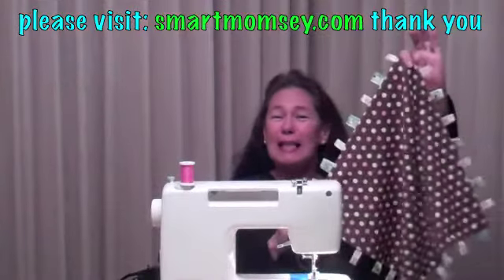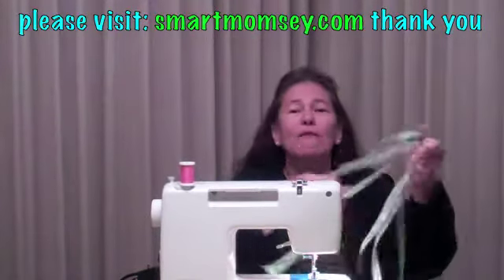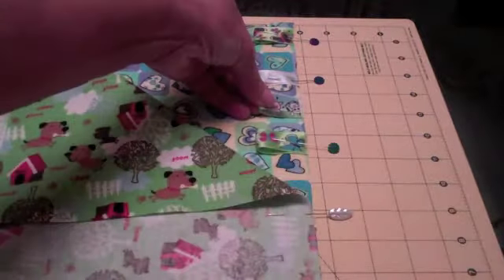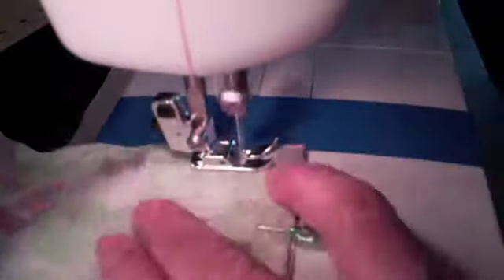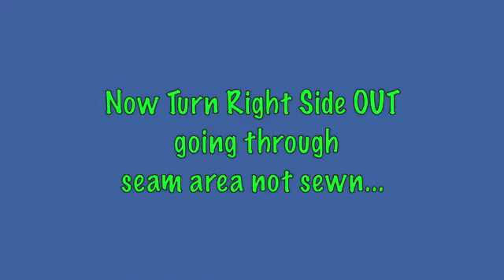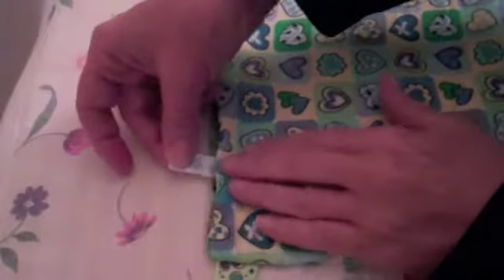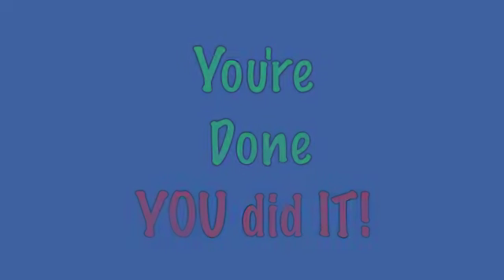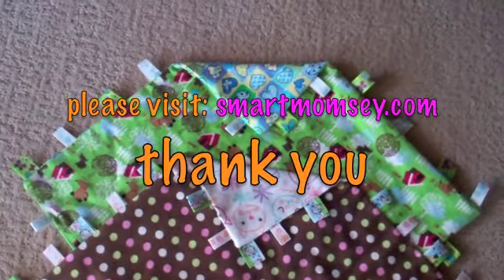Sewing Blankets for Babies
Baby Blanket sew along as you watch this video and make a Baby Blanket! Let's Learn How to Sew a Baby Blanket, and make this adorable baby blanket today! Easy! Fun! FAST!  YOU CAN DO THIS!